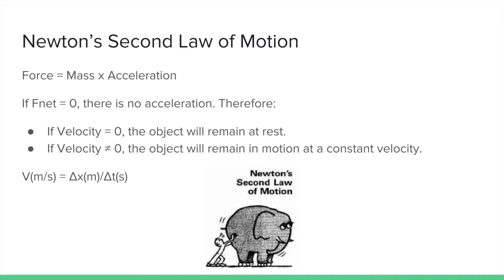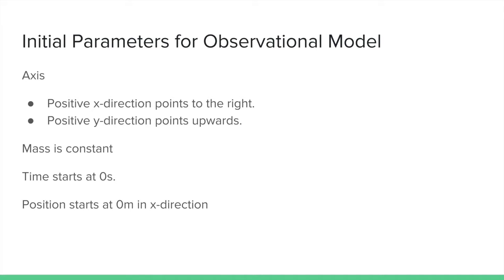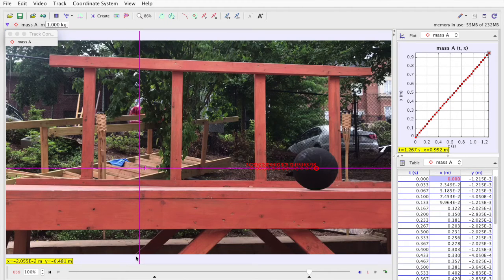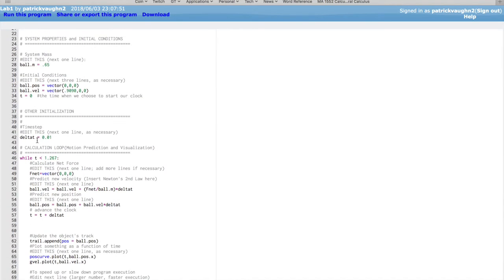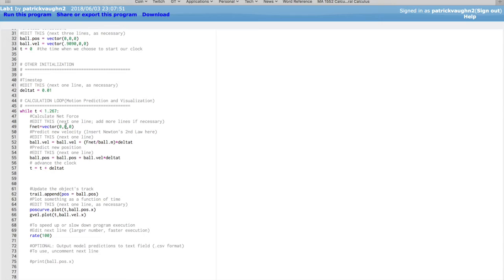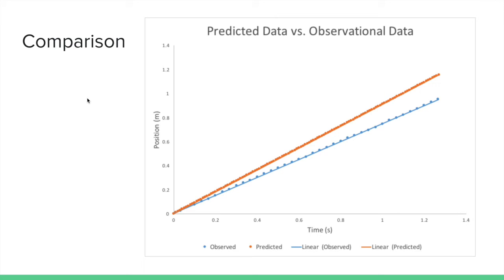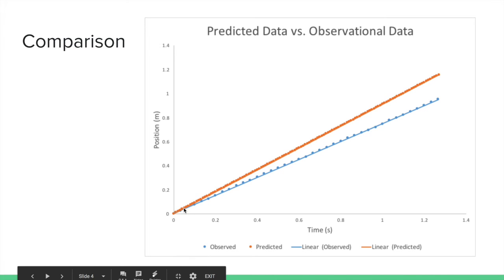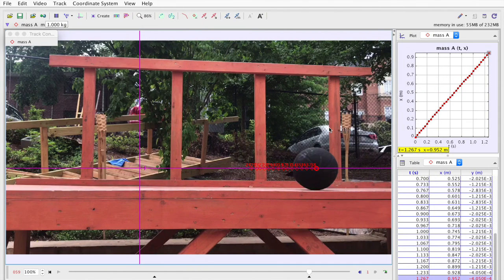Lab 1 Phys 2211